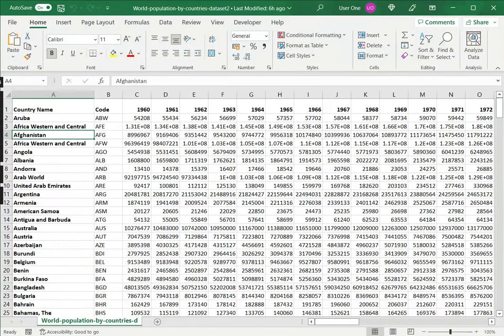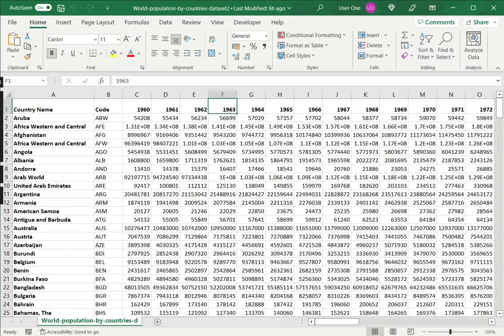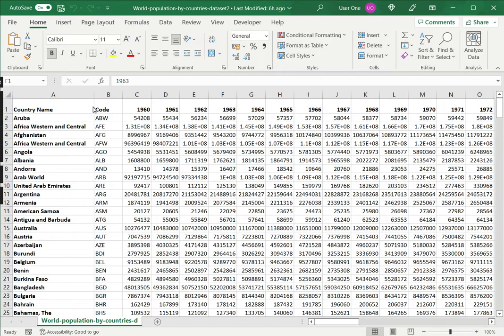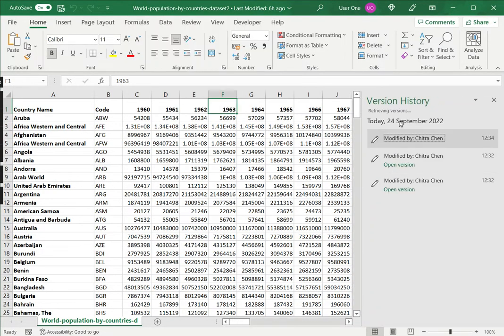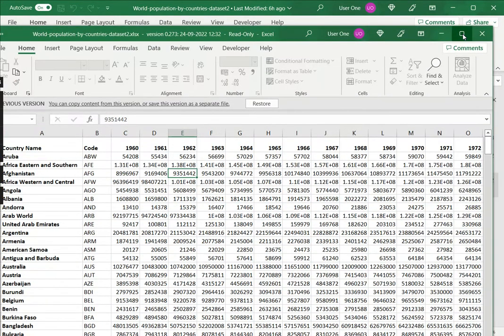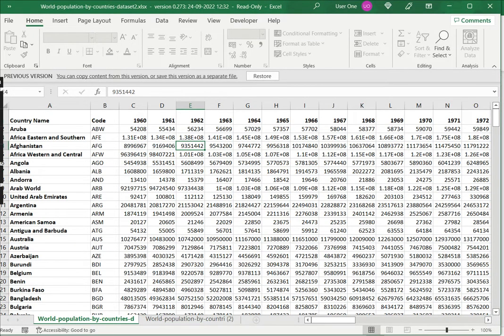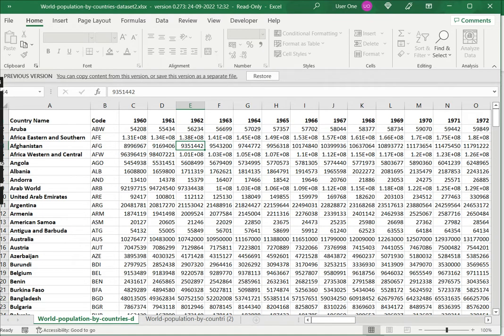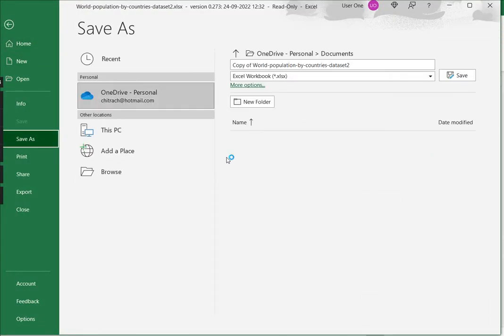How to recover a previous version of an Excel file